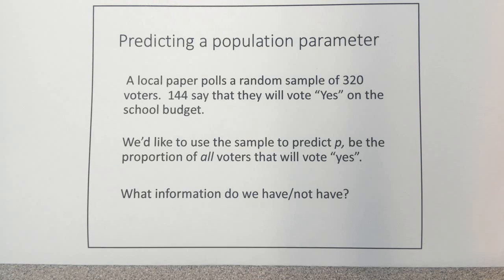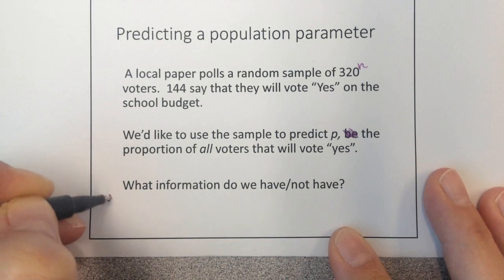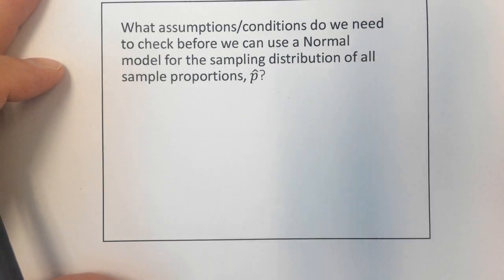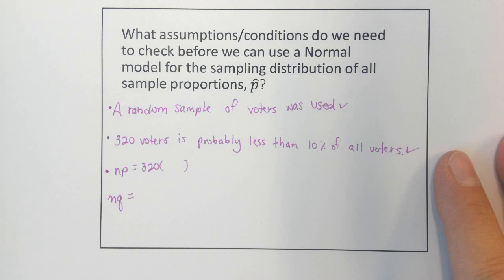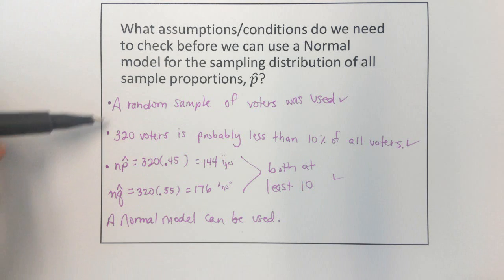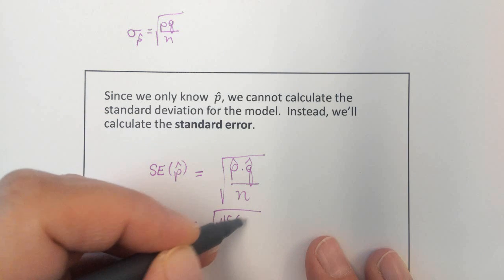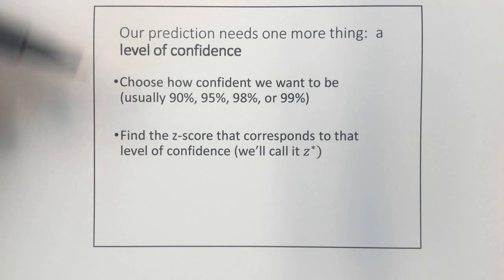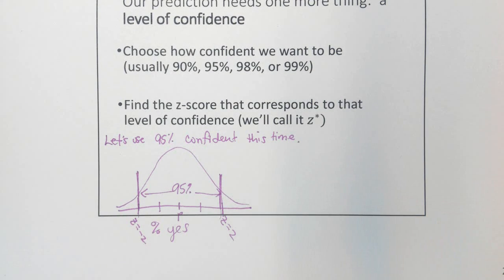H Rice AP Stats Ch 18 Day 1 Notes